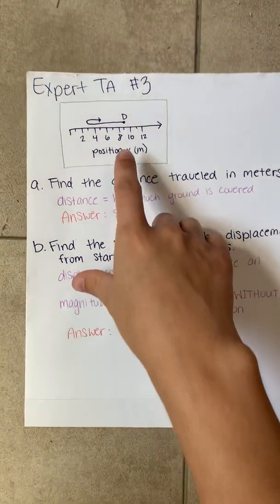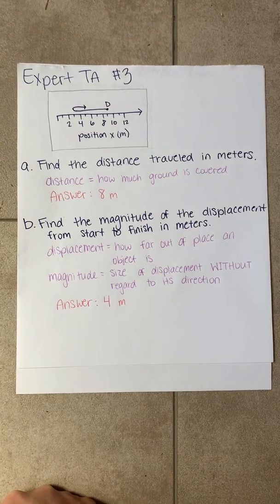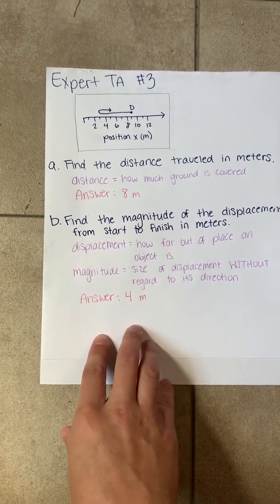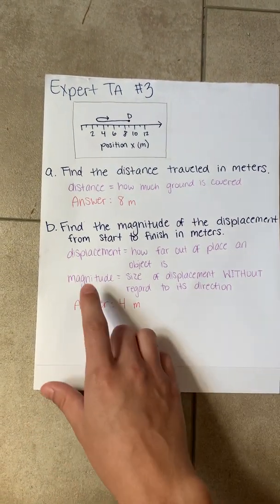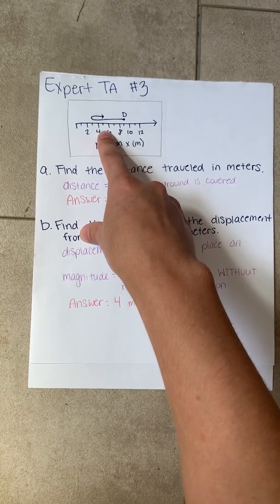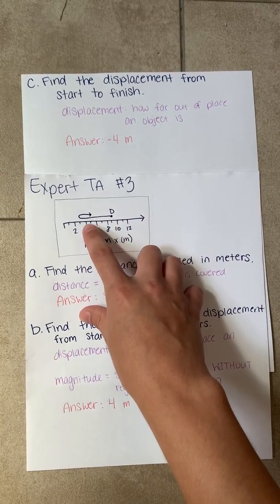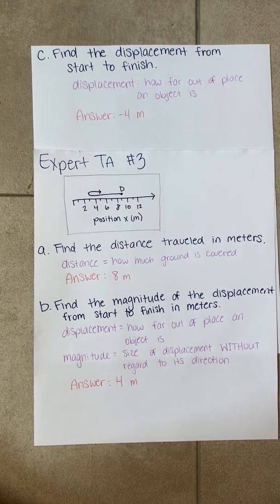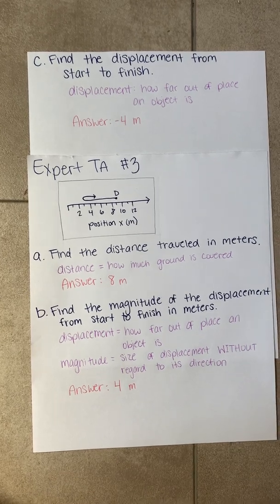August 30, 2020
PHYS 105 Explainer Video #1